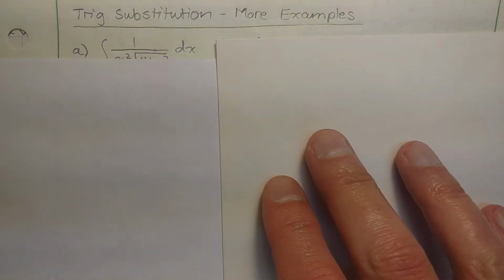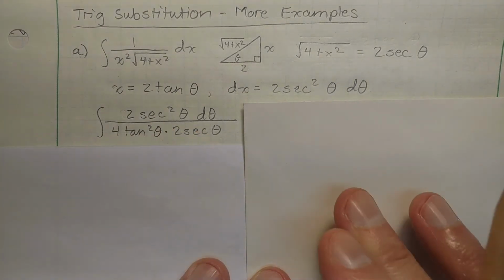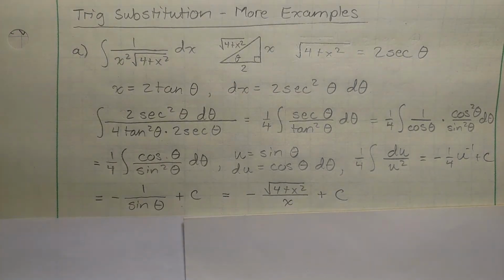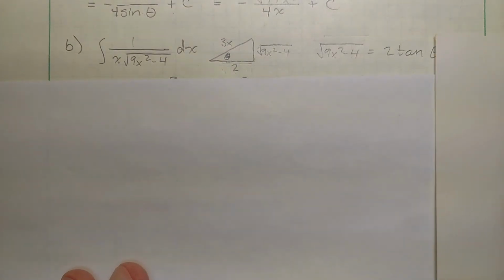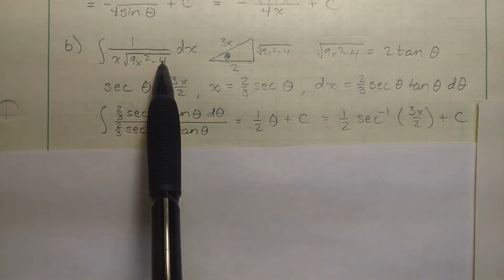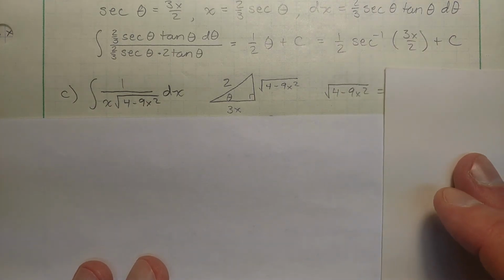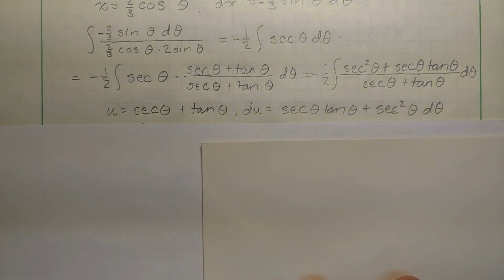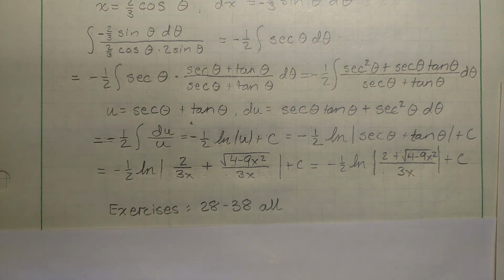BC Calc trig sub notes 3